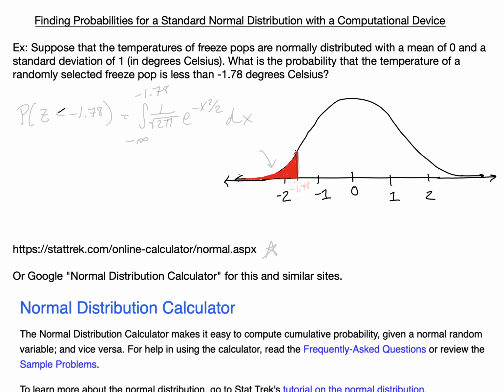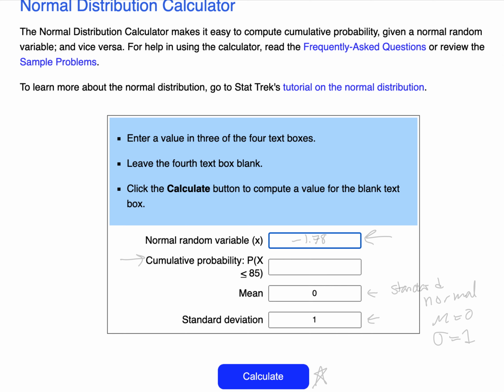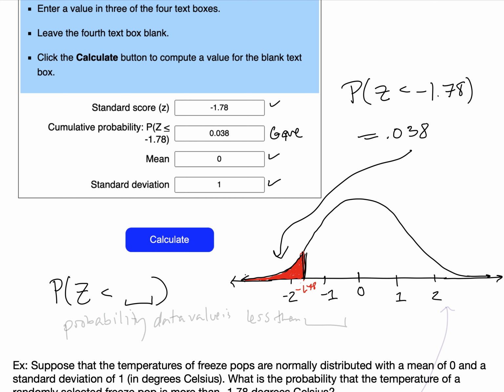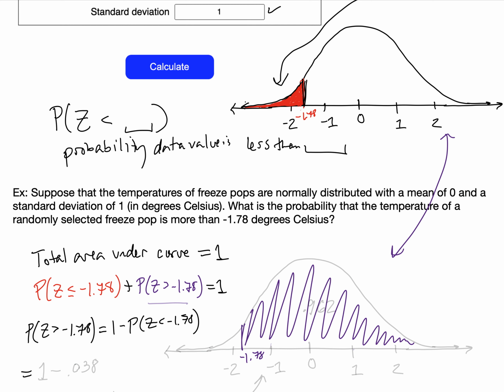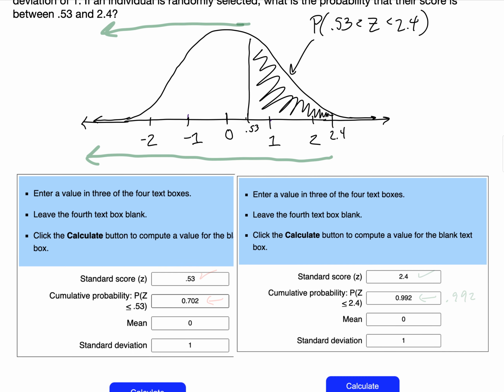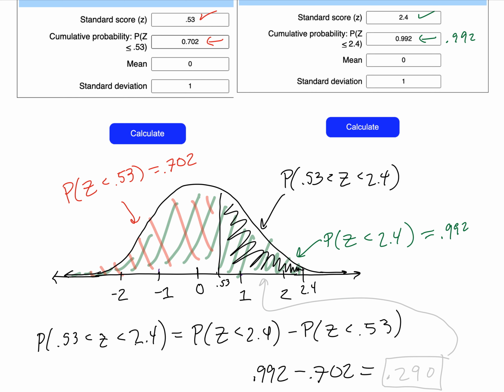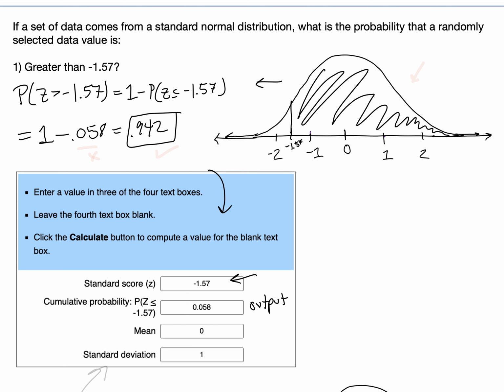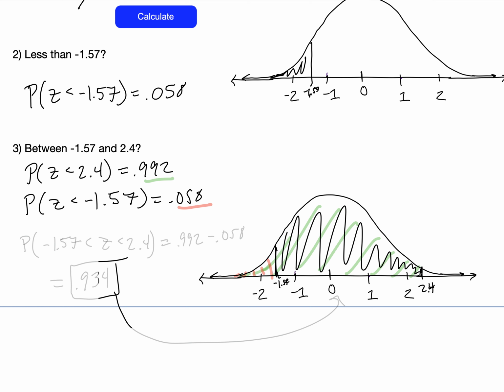Finding Probabilities for the Standard Normal Distribution with a Computational Device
In this video, we find probabilities for the Standard Normal Distribution with a computational device.